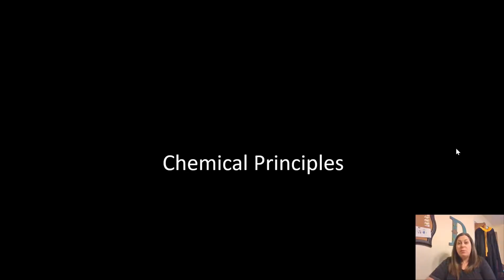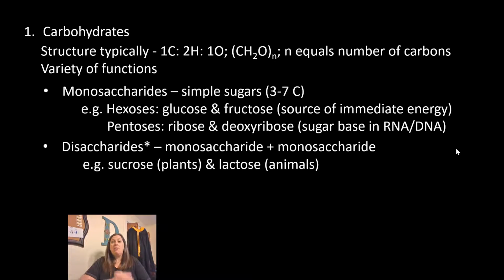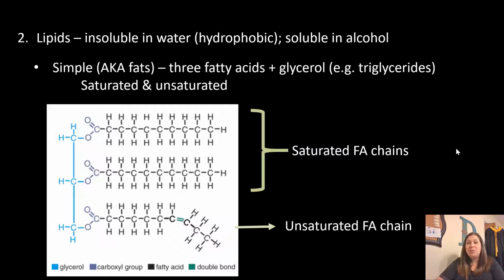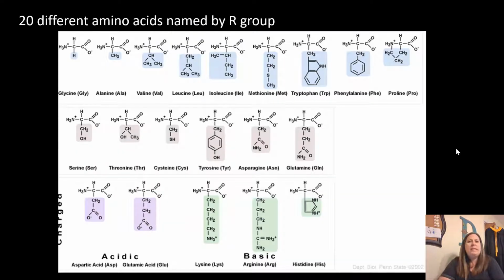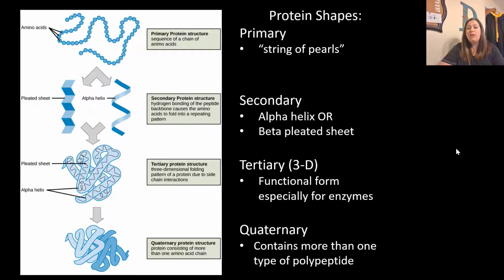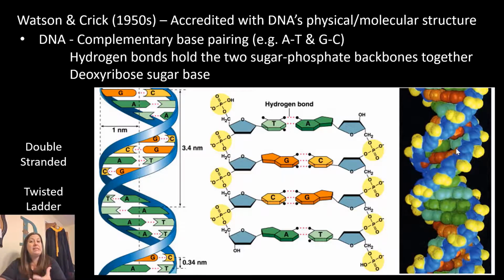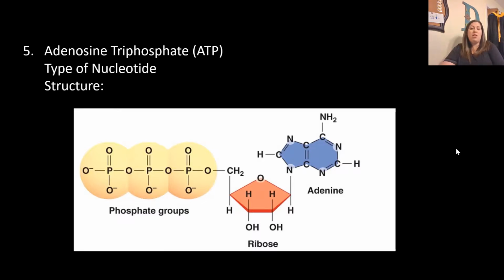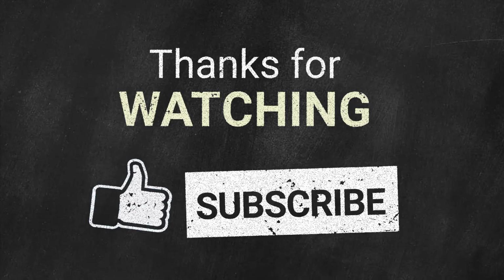Chemical Properties Part 2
Continued look into the chemistry important to microbiology